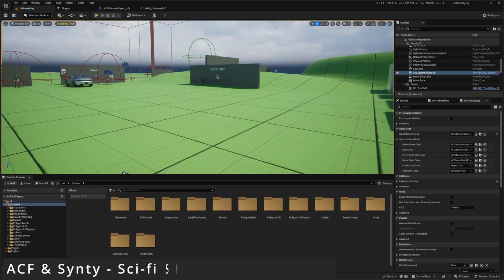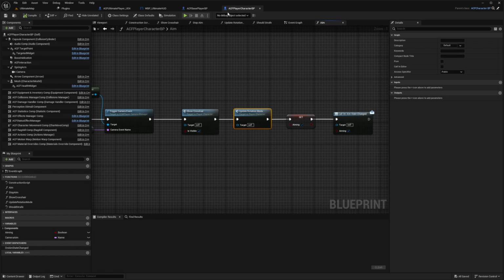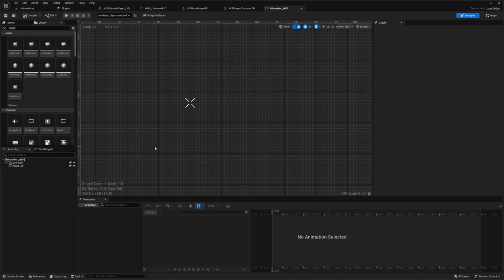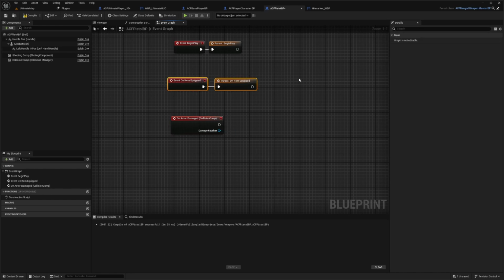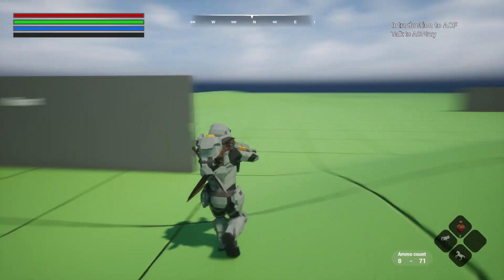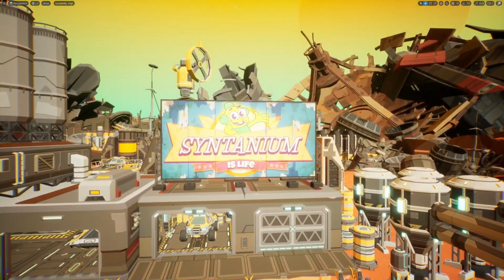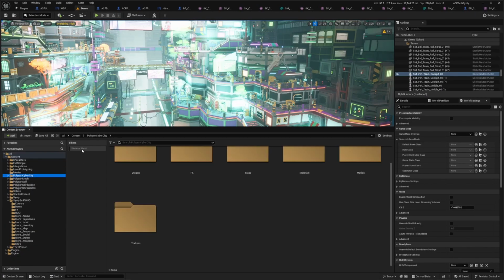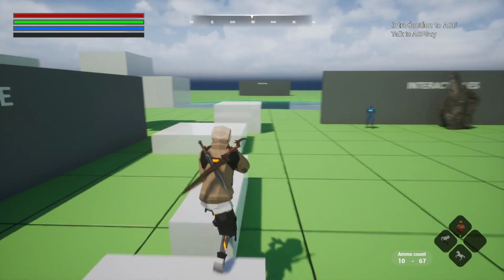ACF & Synty - Sci fi Shooter Series Part 2 Unreal Engine 5